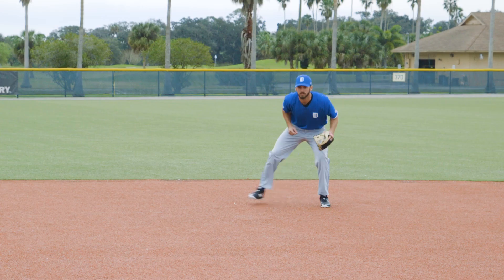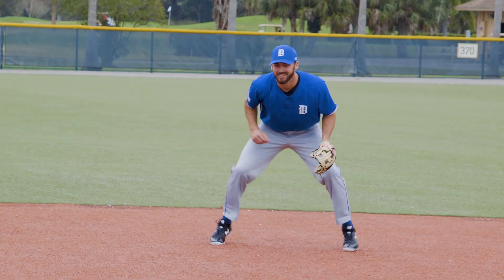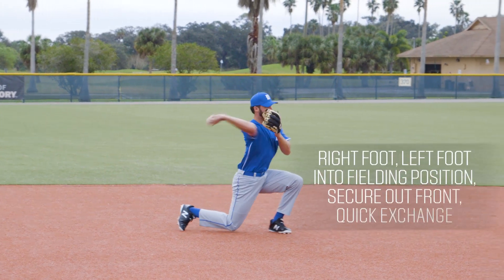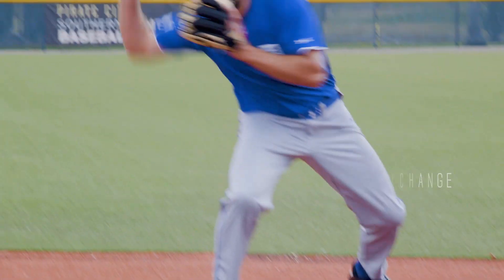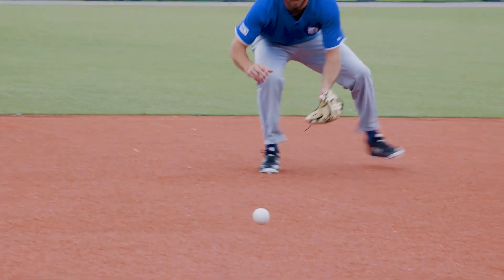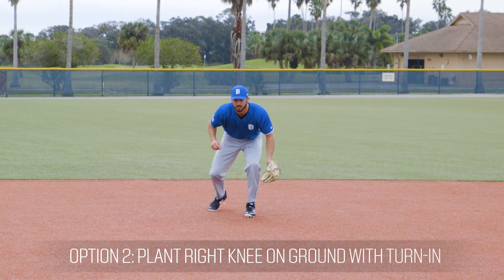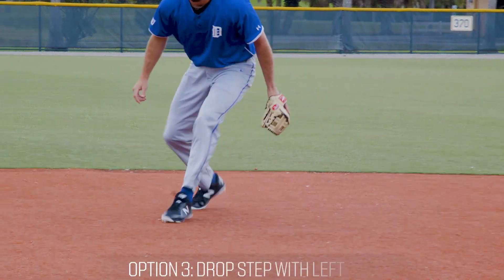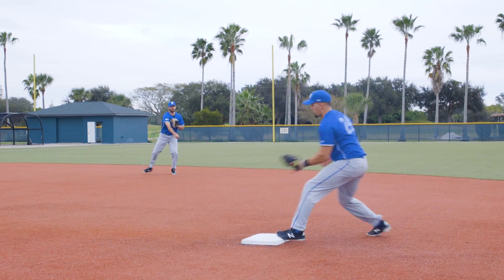Baseball Infielder Skills: The Shortstop Double Play Standard Feed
Learn how to give your second baseman a proper feed for another successful double play with these infield tips from DICK’S Sporting Goods. Find out which standard feed method works best for your game by watching the above video.

Follow along here, look for more baseball tips and drills at Pro Tips or shop for your next favorite baseball glove at DICK’S Sporting Goods

PRODUCTS
Shop DICK’S Sporting Goods for your favorite baseball gear:
Baseball Cleats

SOCIAL
Become a part of the DICK’S Sporting Goods community: